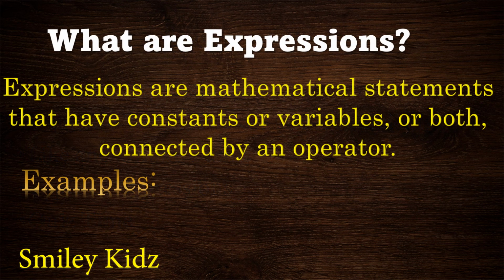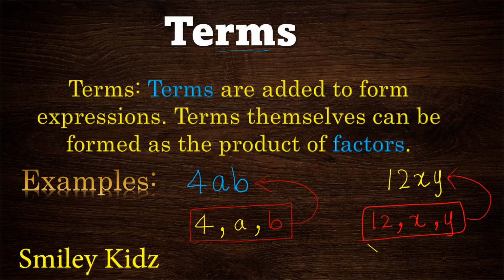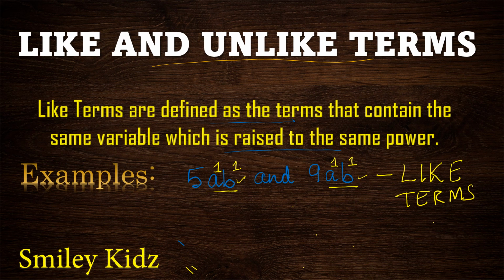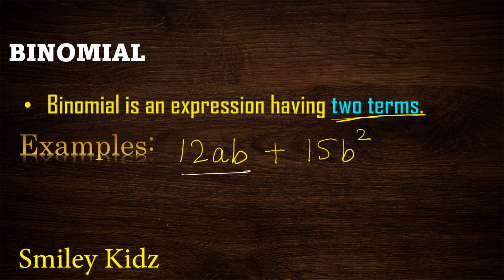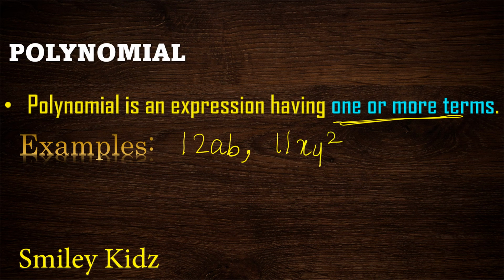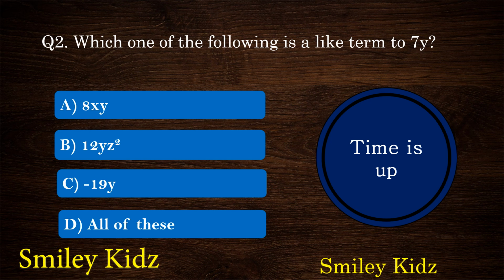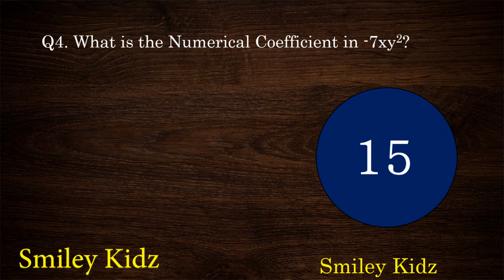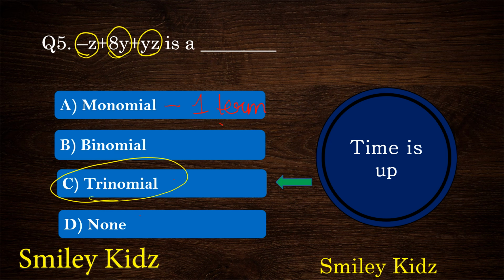Algebraic Expressions and its identities | Explanation | Part-1 | Chapter 9 | Class 8 Maths